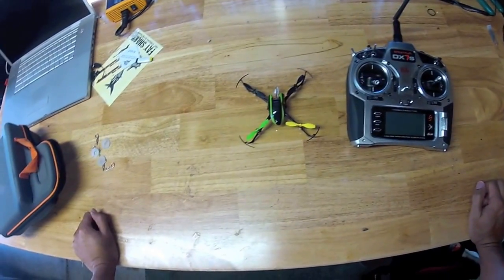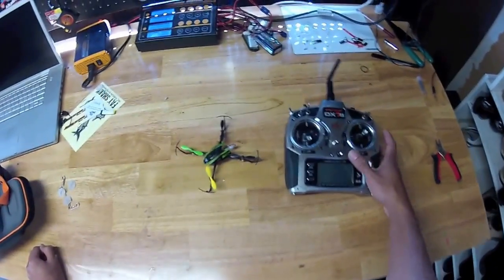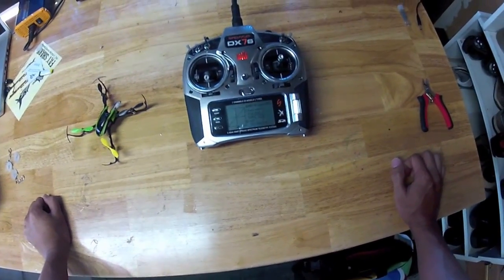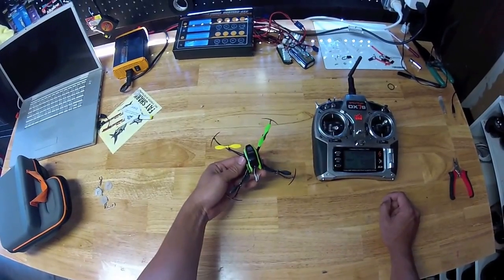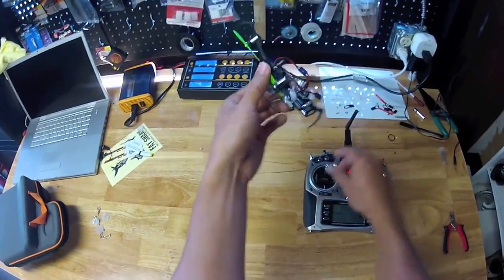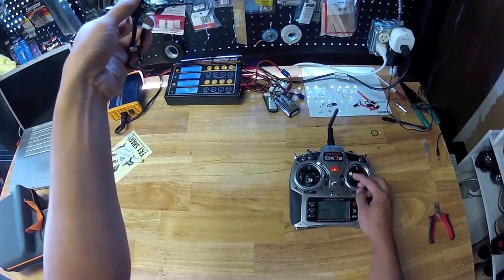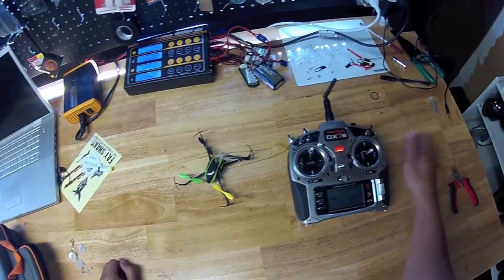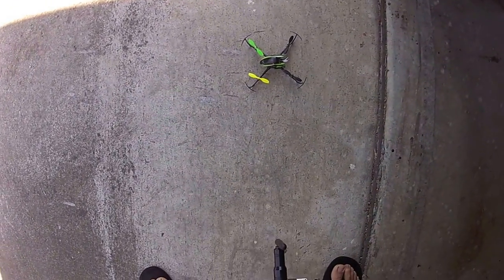How to Flip the Nano QX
Have fun learning to flip your Nano QX!